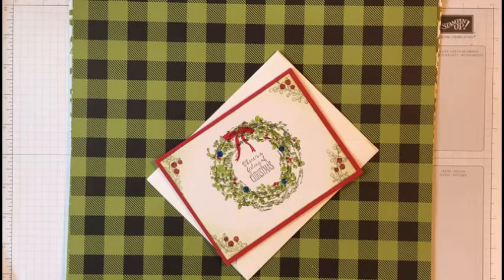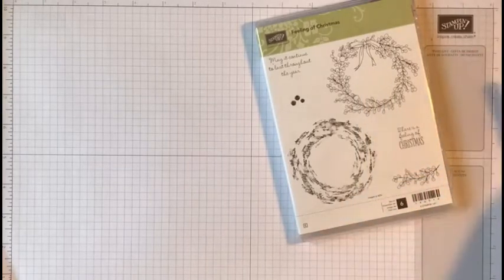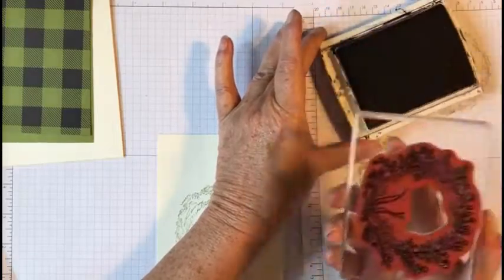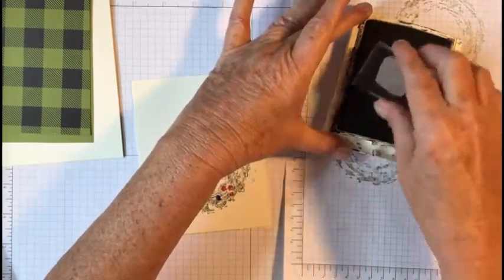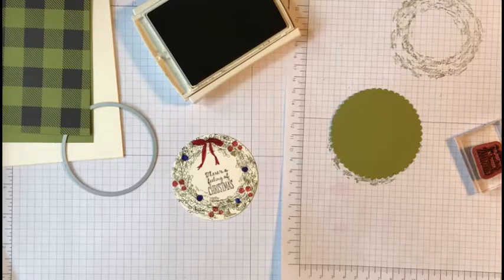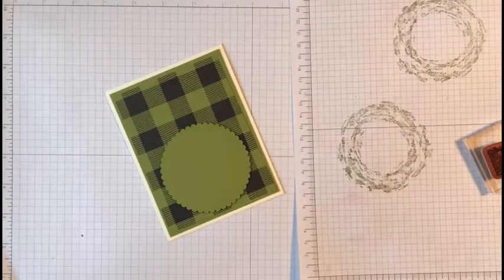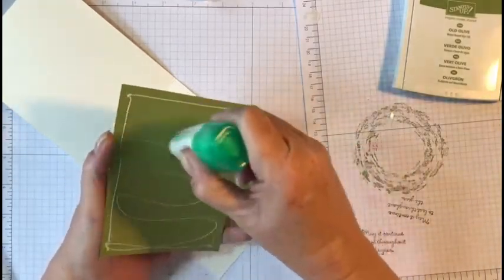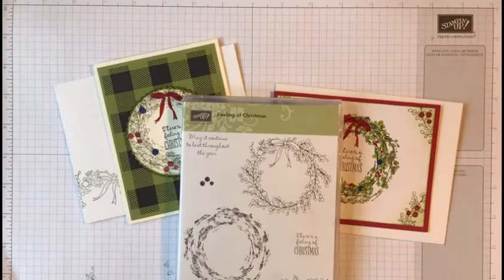2017 Stampin" UP! Feeling of Christmas Card with So Sally Paper Craft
Stampin' UP! Feelings of Christmas stamp set.  See 2 different versions of the great stamp set.  Easy and quick cards using the Stamping UP! designer series paper, new out for Christmas and Holiday Catalog.  Join me, Sally from So Sally Paper Craft for some fun!
See My Cards and other projects at:
The Turqoise Door: Tyler, Texas
Dirt Road Divas:  Mabank, Texas